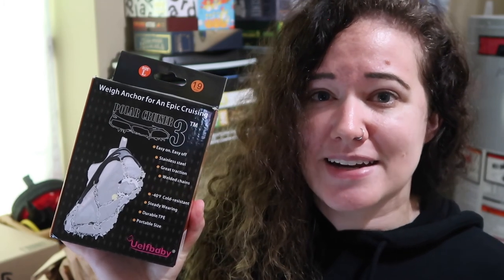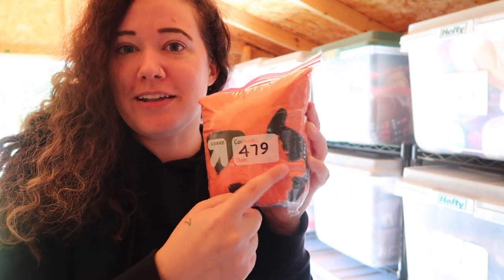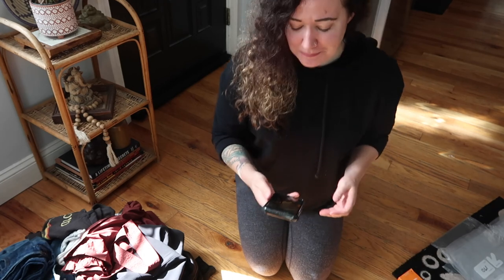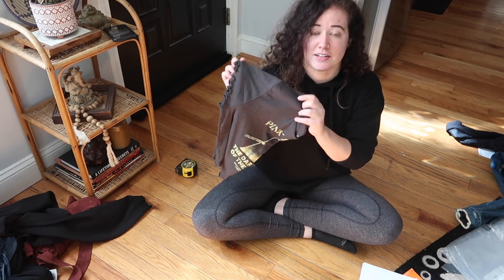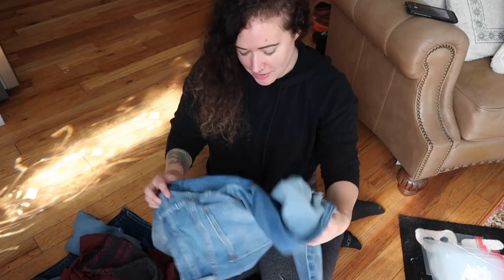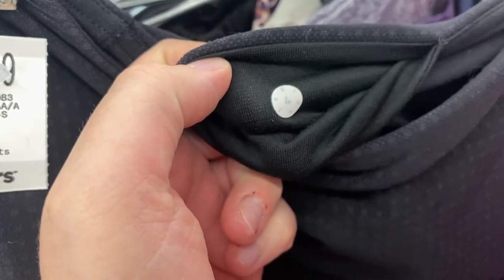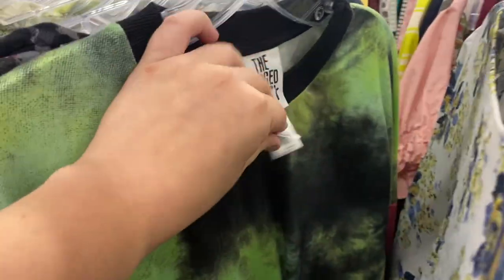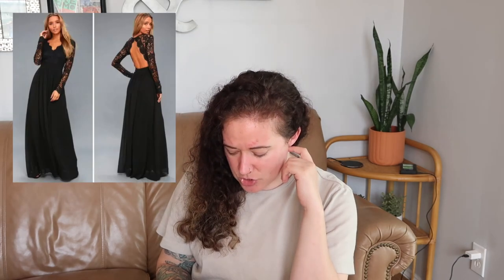what being a part-time reseller is really like | day in the life vlog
In this video, I take you through what my day looks like as a part-time reseller and the challenges I face daily - including photographing, shipping, sourcing, and listing.

timestamps
00:00 intro
00:44 what sold & ship with me
06:21 bookkeeping
09:53 photographing
27:38 thrift with me
29:22 lowe's run
34:16 finally listing
39:54 outro

♥ Amazon Storefront